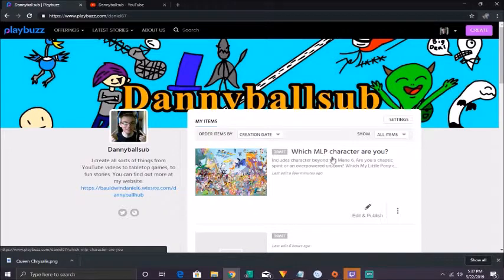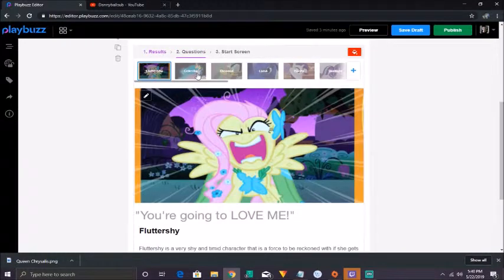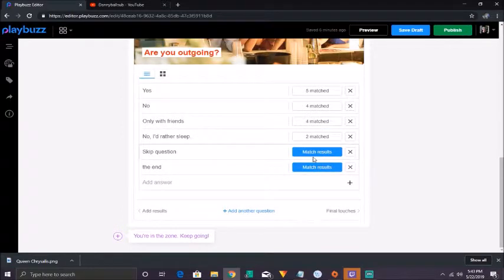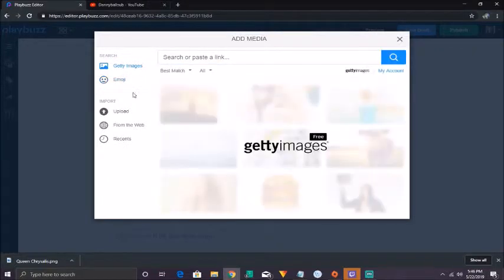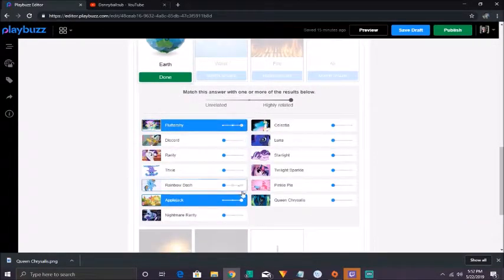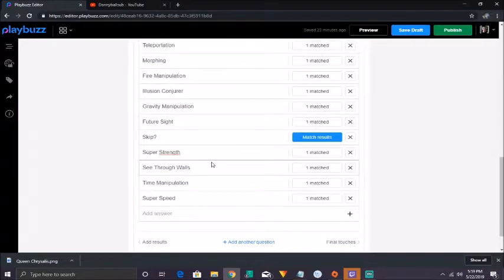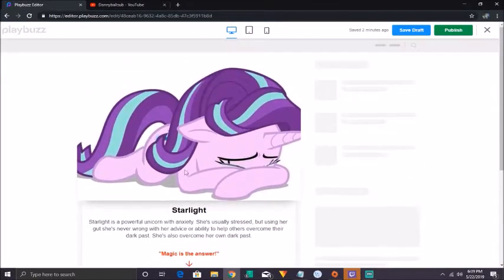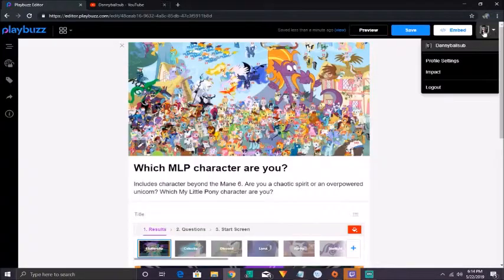How to make a Playbuzz Quiz in 2019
Making a Playbuzz quiz has changed in a few ways so I felt it was necessary to remake the Playbuzz quiz tutorial with the updated information and all the ins and outs of making your own playbuzz quizzes.